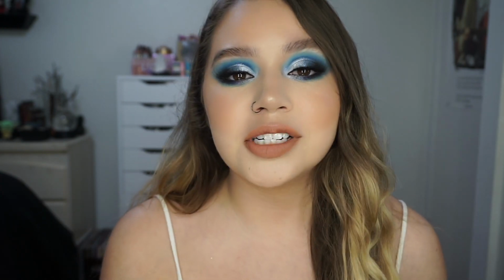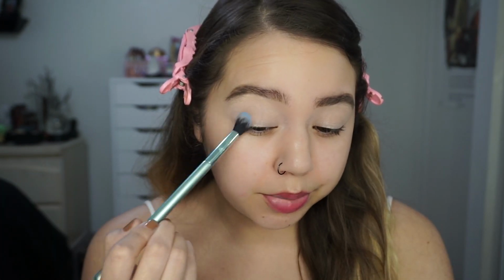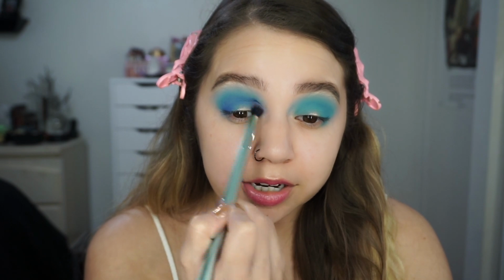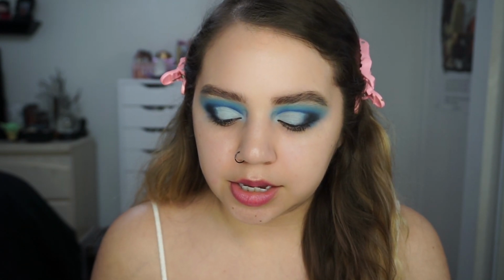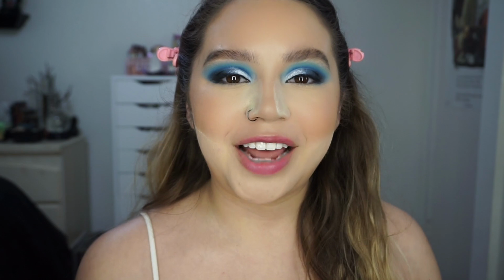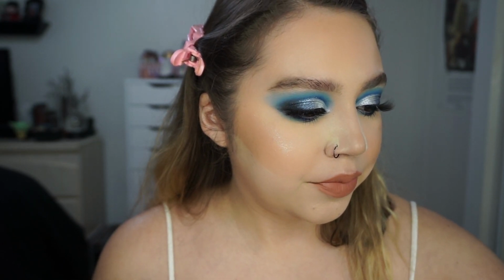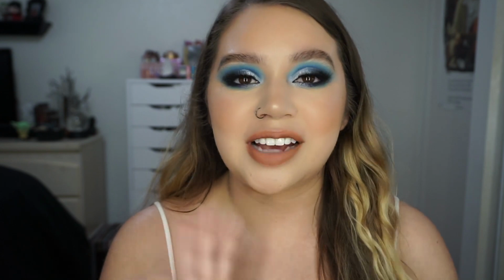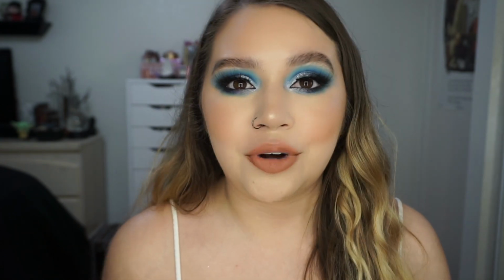HAUS LABS STUPID LOVE PALETTE | SWATCHES, TUTORIAL + REVIEW | Makeupbytreenz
Hi guys! Today i'm going to be playing around with the brand new Haus Labs Stupid Love Palette! I'll be doing swatches, a tutorial and giving my review on it! I hope you guys enjoy!

LAUNCHING MAY 19 @ 9am! $48
Link to Palette

CODE: KATRINA